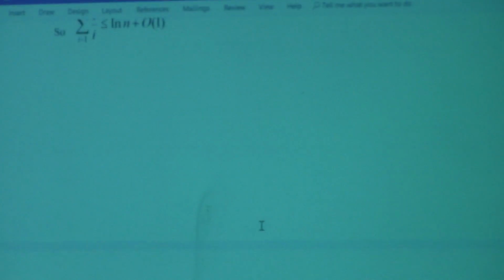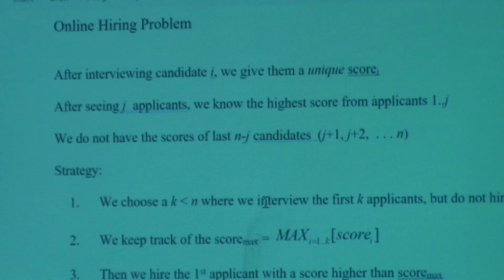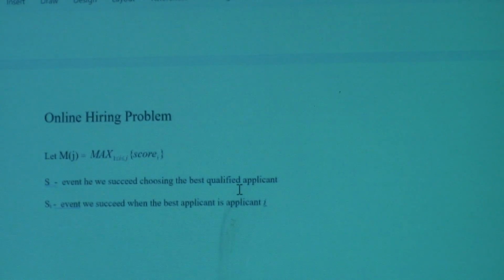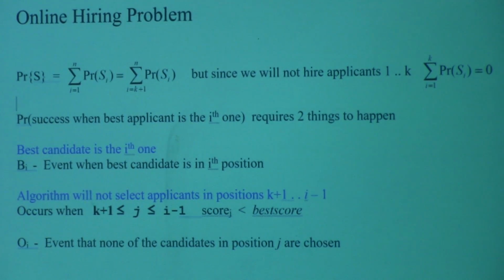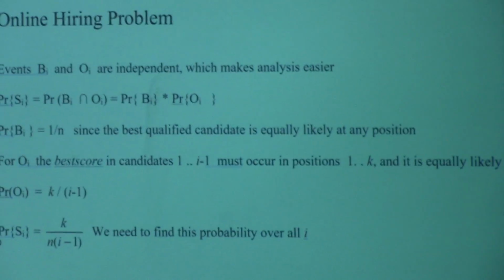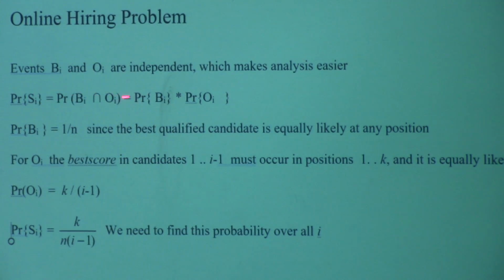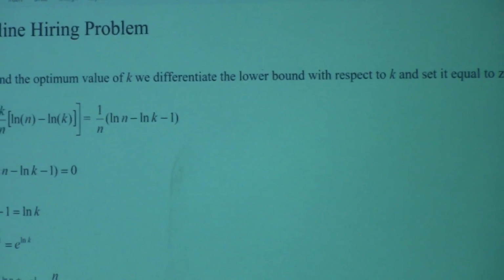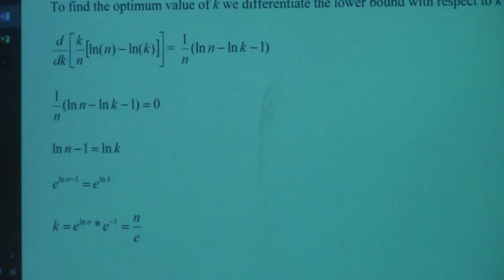CSPC502_14C_10_24_2018